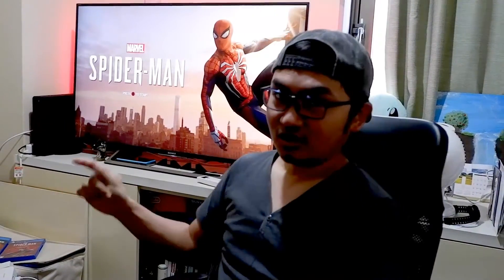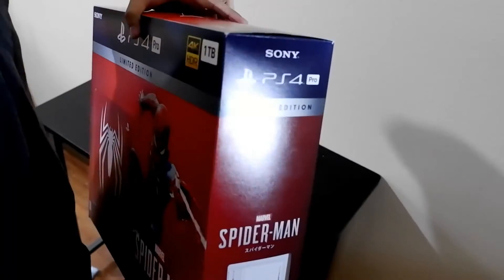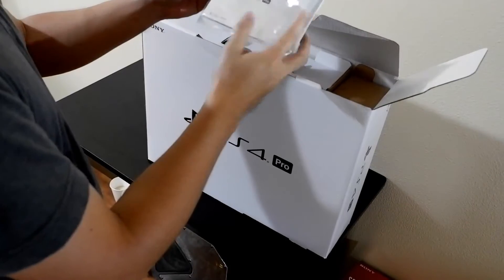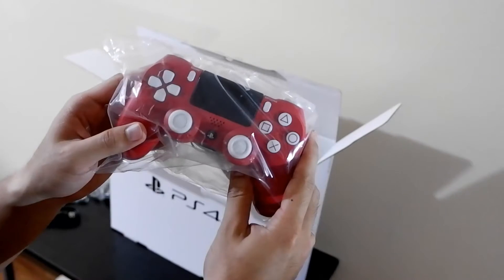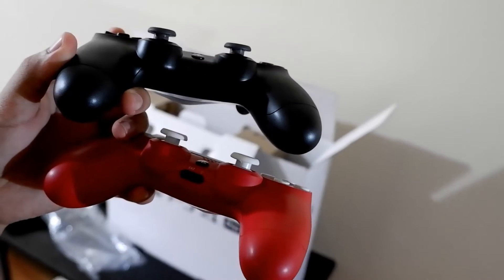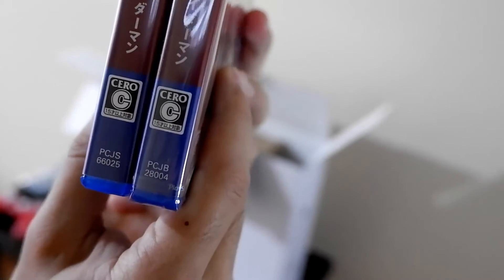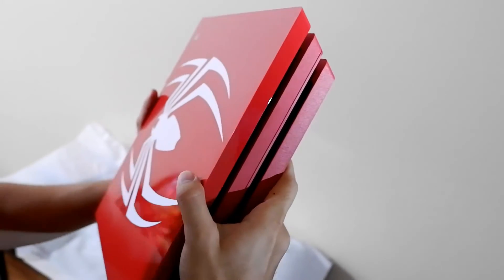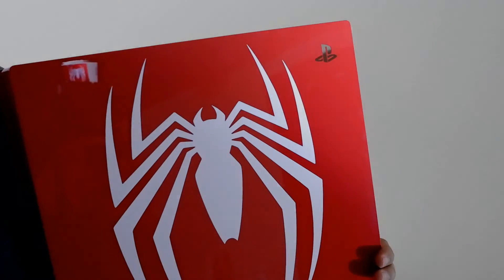PS4 Pro Spider-man Limited Edition Unboxing. (Japan Model)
Late unboxing for my PS4 Pro Spider-Man Limited edition.
Please excuse some blurred parts in the video and some words that I am eating. Happy with my first Unboxing.